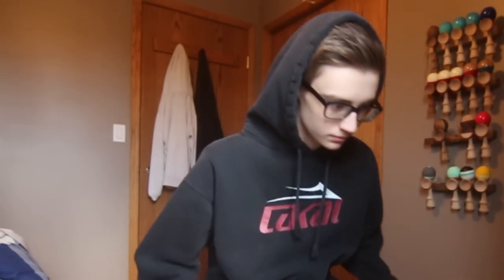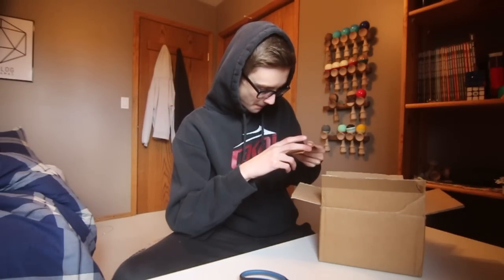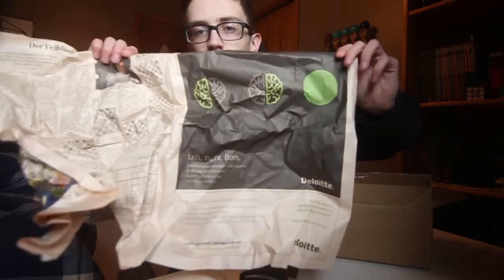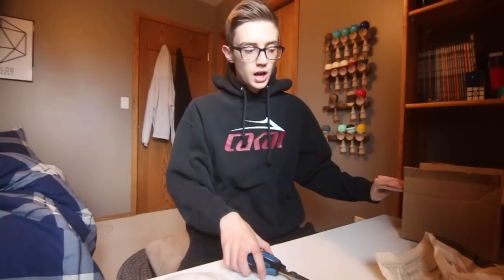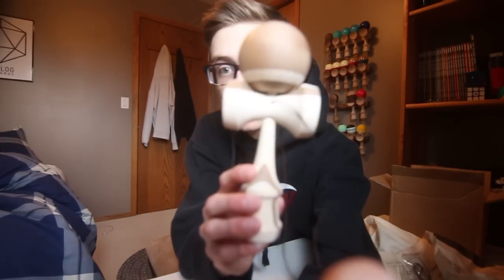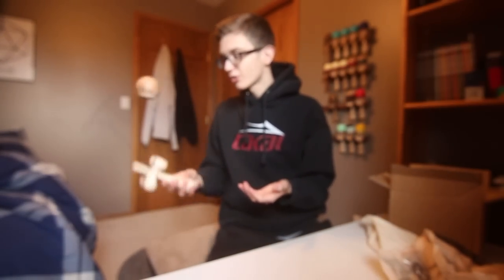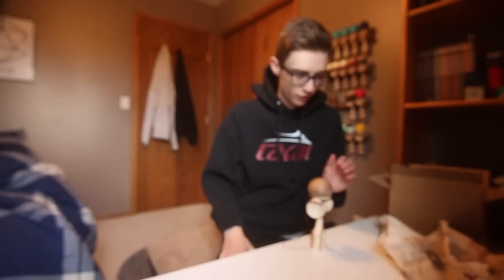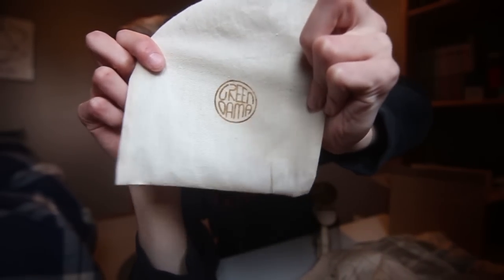GREEN DAMA UNBOXING + FIRST IMPRESSIONS!